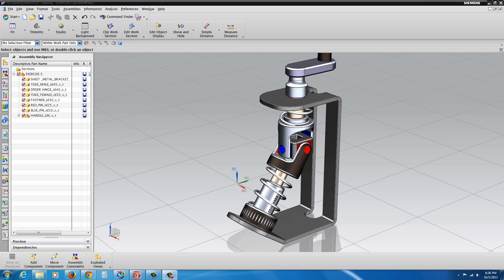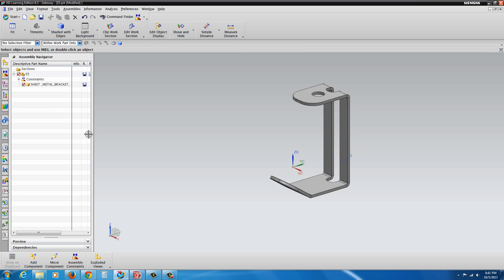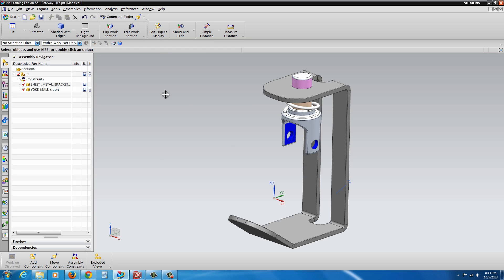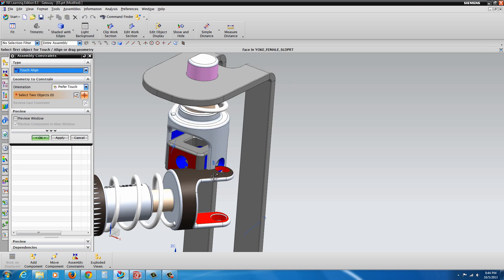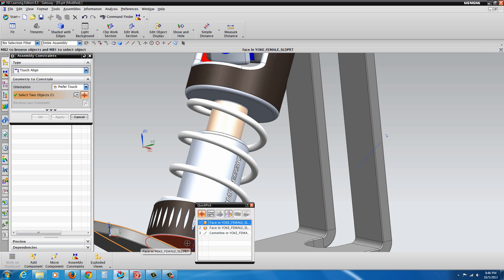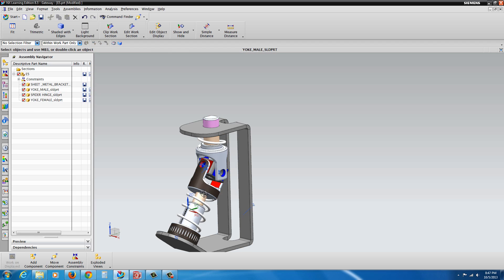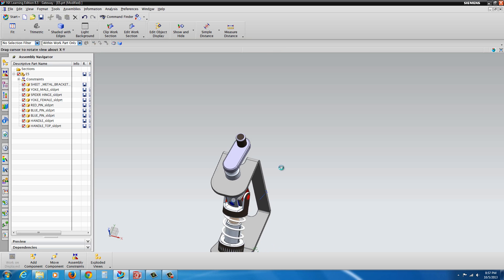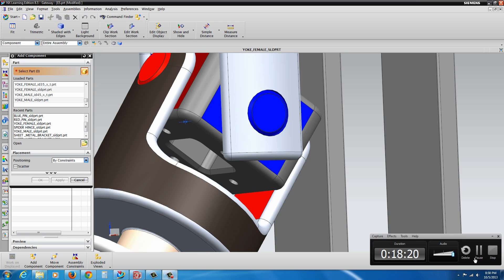E5 Siemens NX 8.5 Assemblies 1 Tutorial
Exercise 5 - Explores Bottom-Up assembly creation. Taking parts from a library and applying constraints to attach them. Also, Dynamic assembly motion is applied.